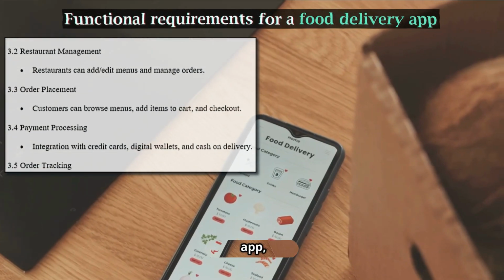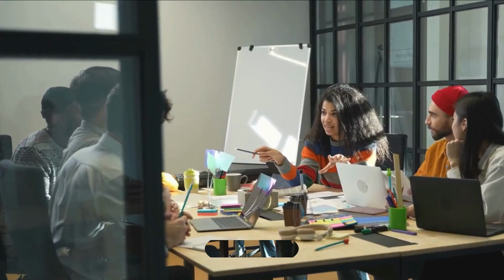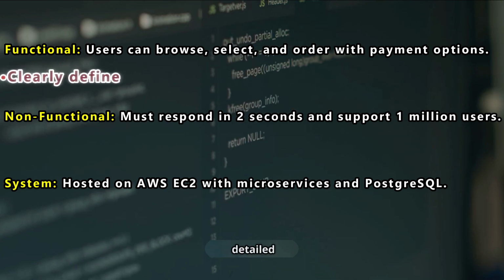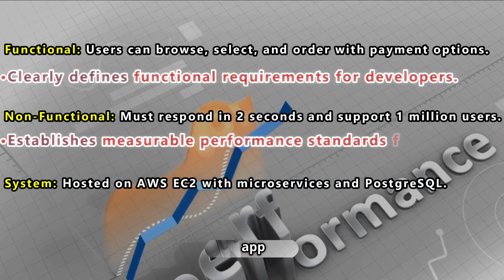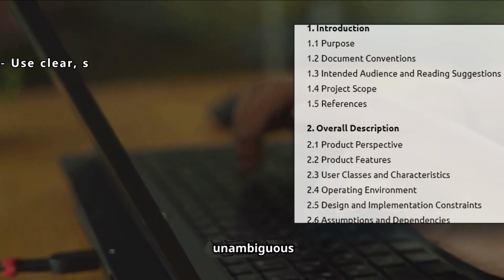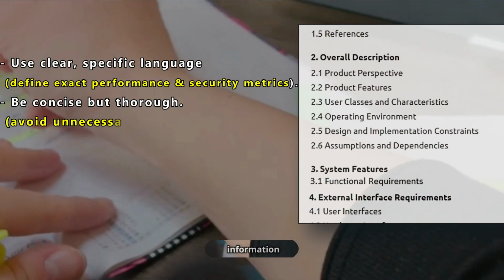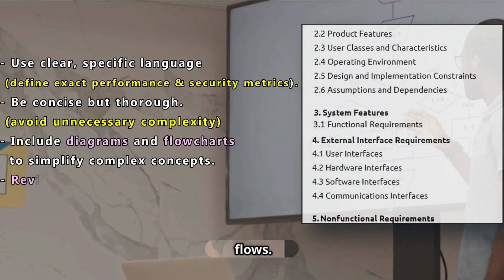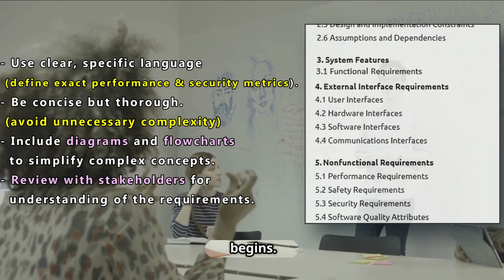What is a Software Requirements Specification | What is a SRS in Software Engineering